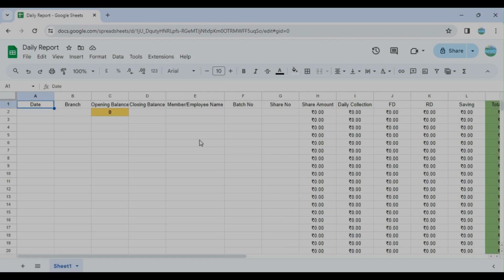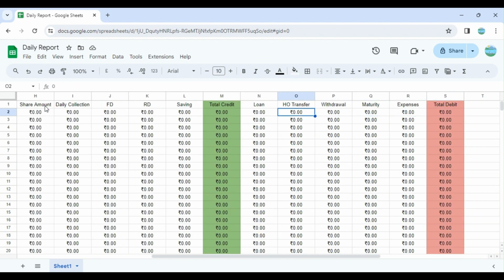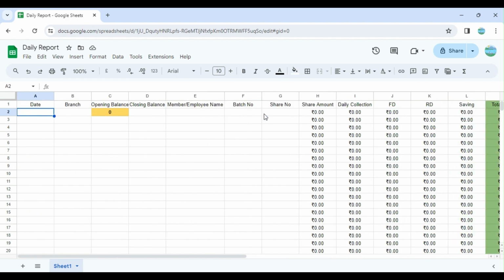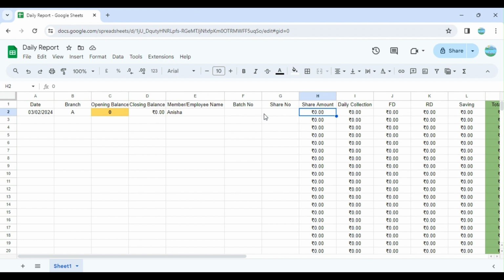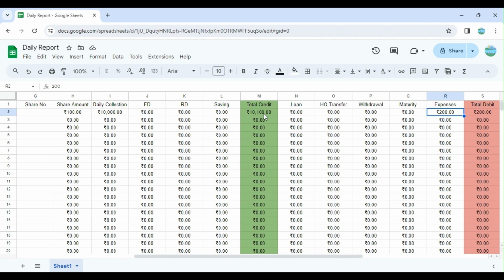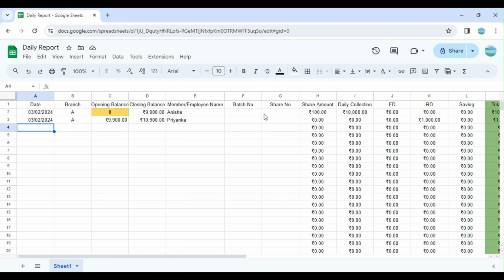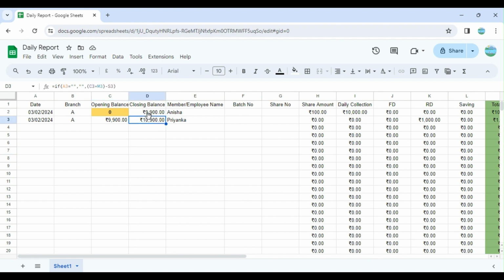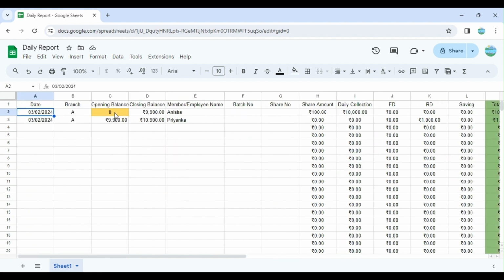How to create daily report on google sheets | Banking | Nidhi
Create your finance daily report on google sheets !